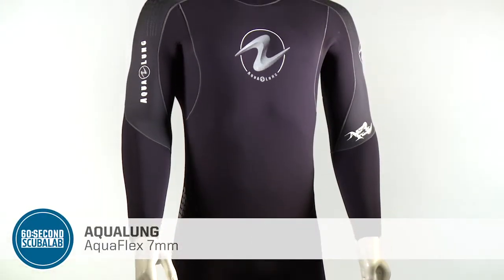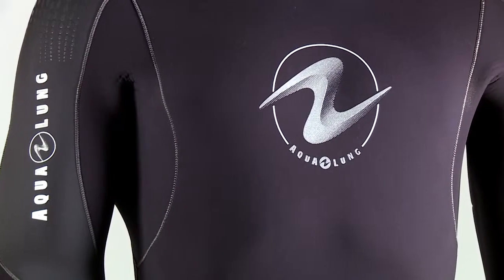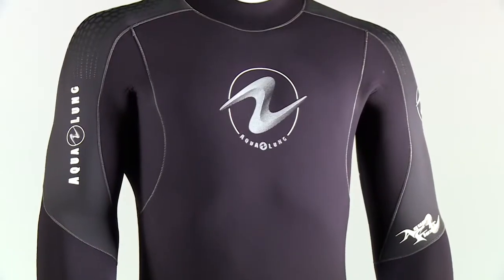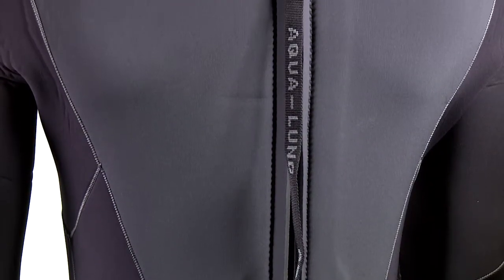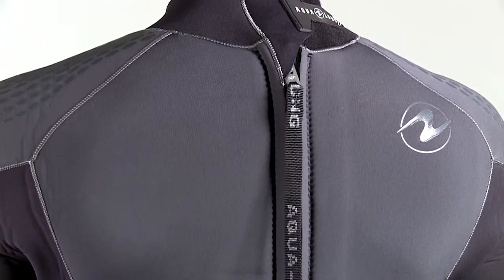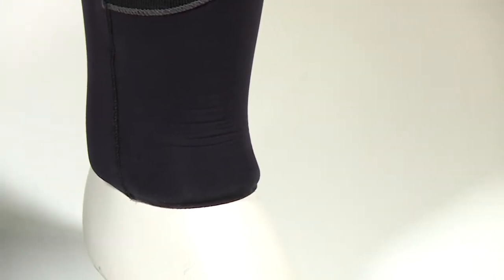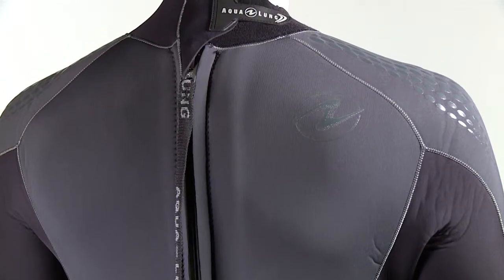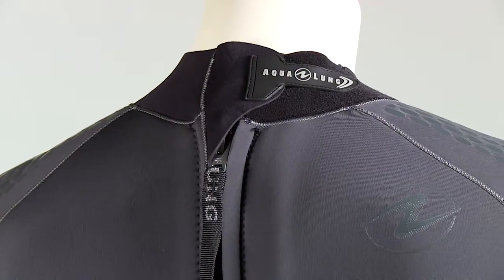60:Second ScubaLab - Aqualung AquaFlex 7mm Wetsuit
The updated AquaFlex 7mm wetsuit provides cold-water performance, but with the comfort and ease of a warm water suit. It combines high quality neoprene, a skin-friendly interior fabric and a series of smart new features.